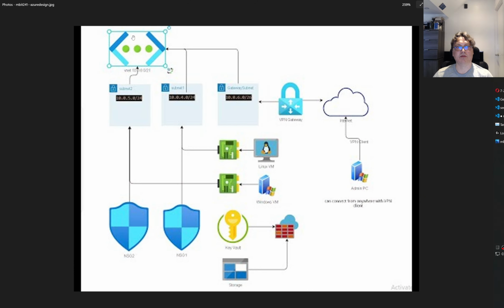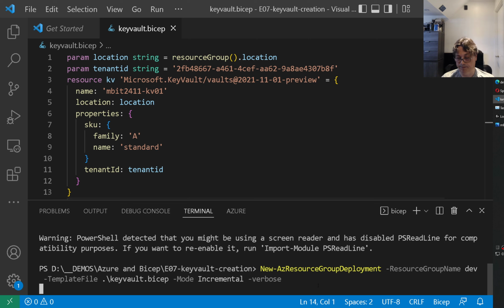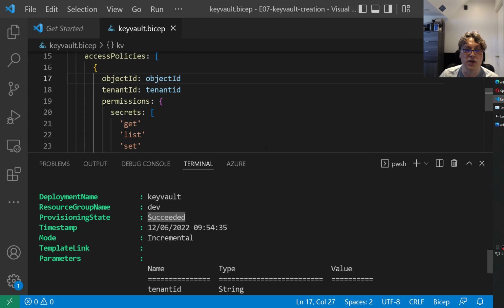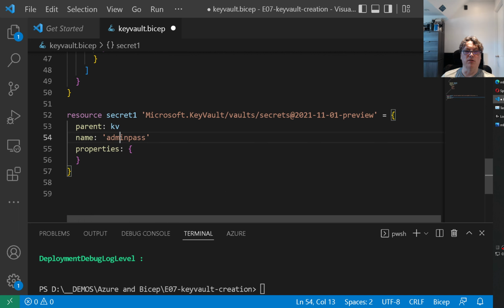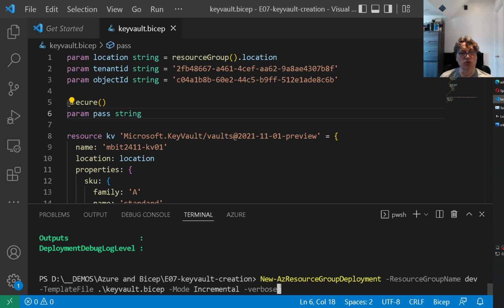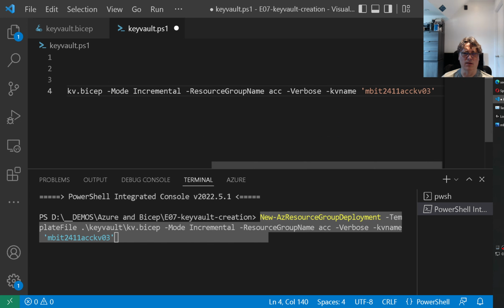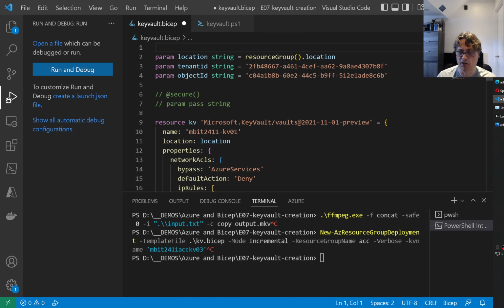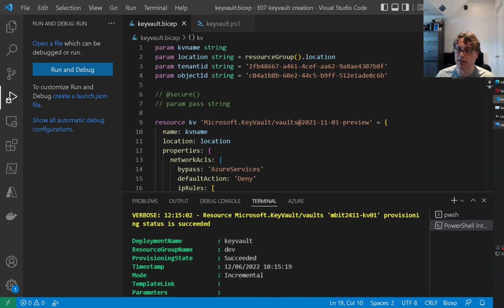Azure Bicep Keyvault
Building your infra in Azure the easy way using Bicep files.
In this video I demonstrate how to deploy a keyvault with a bicep file. They keyvault contains secrets and we enable the firewall as well on it.

*bicep ARM keyvault
*powershell
*learn powershell
*automation
*learn automation
*windows
*windows powershell
*automatic deployment
*automatic installations